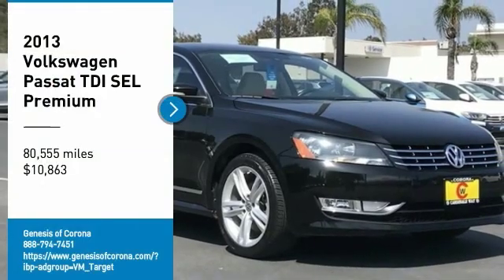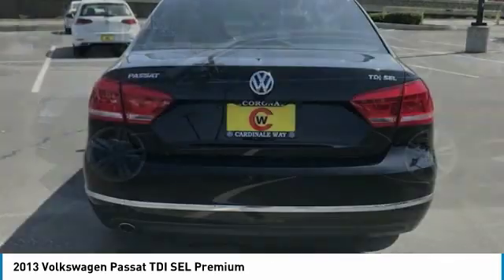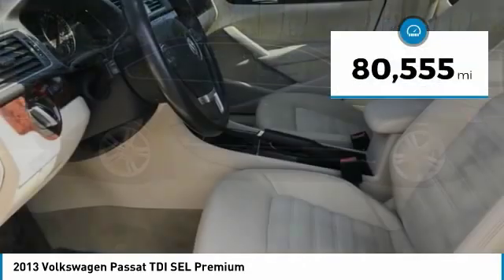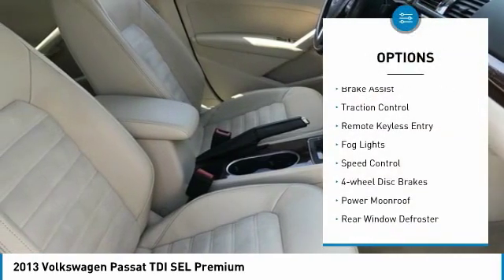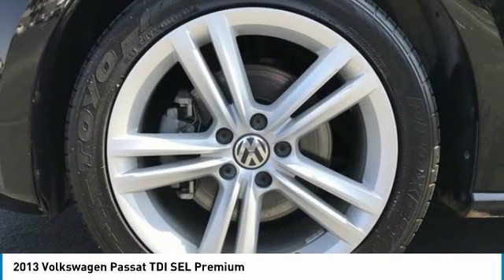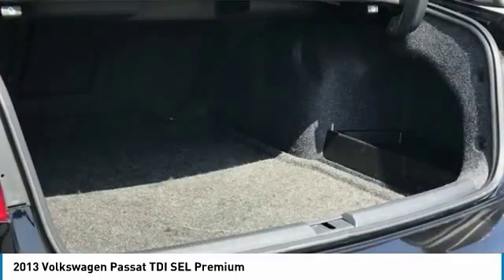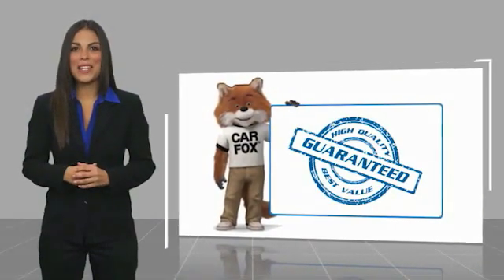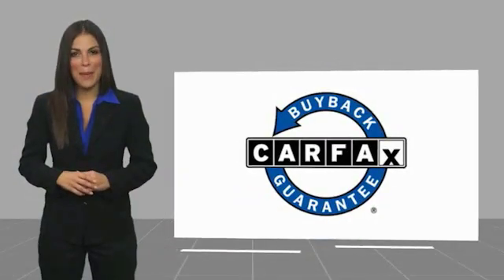2013 Volkswagen Passat 2013 Volkswagen Passat TDI SEL Premium FOR SALE in Corona, CA VP3641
2013 Volkswagen Passat TDI SEL Premium

Clean CARFAX. Black 2013 Volkswagen Passat TDI SEL Premium FWD 6-Speed Automatic DSG 2.0L TDI Turbodiesel CLEAN CARFAX,    MANAGER SPECIAL   , NAVIGATION, SUNROOF/MOONROOF, BLUETOOTH, MP3 CAPABLE, REAR VIEW CAMERA, Passat TDI SEL Premium.  Inland Empire, Corona, Riverside, Ontario, San Bernardino, Chio, Chino Hills, Norco, Orange County, Yorba Linda 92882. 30/40 City/Highway MPG  Awards:     JD Power APEAL Study     2013 IIHS Top Safety Pick (built after October 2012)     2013 KBB.com 10 Best Family Cars     2013 KBB.com 10 Best New Sedans Under  25,000 Experience the CardinaleWay difference. We develop outstanding relationships were everybody wins. Prices do not include dealer installed accessories.  Reviews:     Looking for a roomy, mid-size sedan that offers an assortment of powertrains and lots of standard content? Like the idea of genuine German driving characteristics with a Made in America label? Want it all for a starting price in the low  20K range? Check out the 2013 Volkswagen Passat. Source: KBB.com     High-quality cabin; refined and quiet ride; available fuel-efficient turbodiesel engine; top safety scores; strong V6 engine. Source: Edmunds  Vehicle price and availability are subject to change without notice.